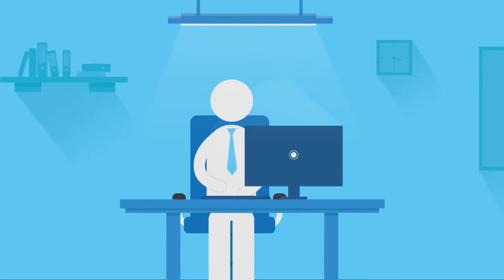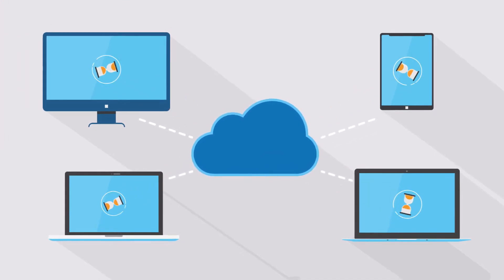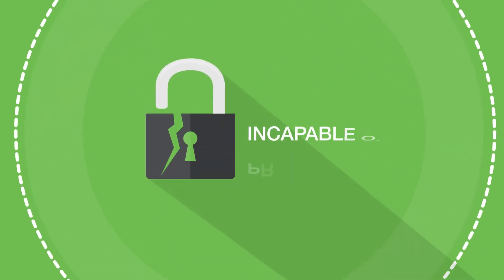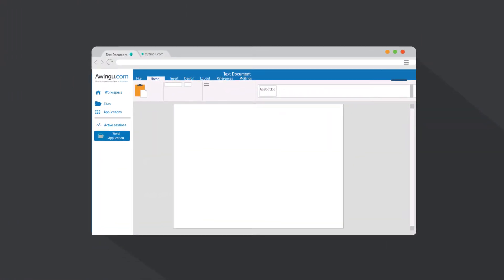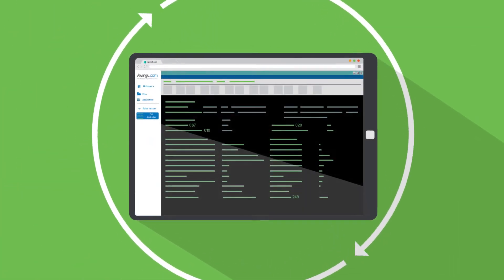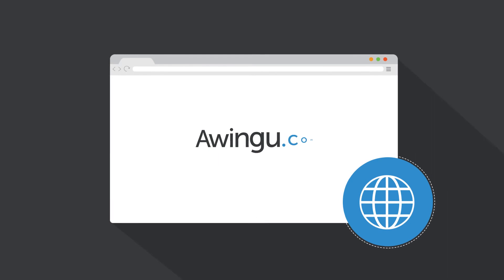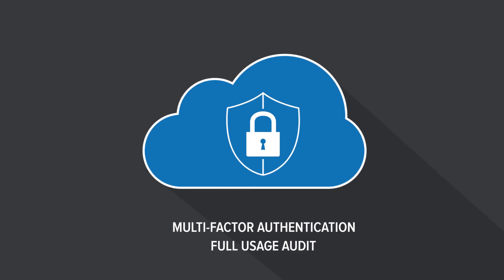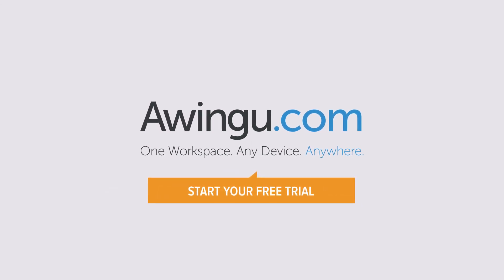An introduction to Awingu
One workspace. Any device. Anywhere.

Awingu is a unified workspace that offers a highly secure and audited access to your company files and legacy, web and SaaS applications in a browser-based workspace, accessible via any browser, on any device.